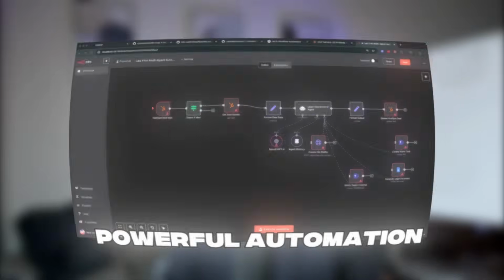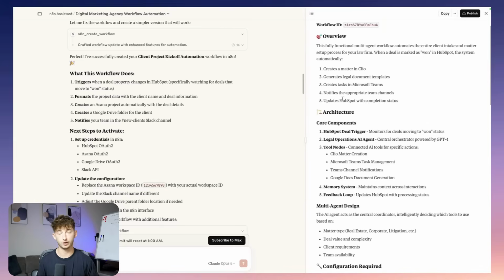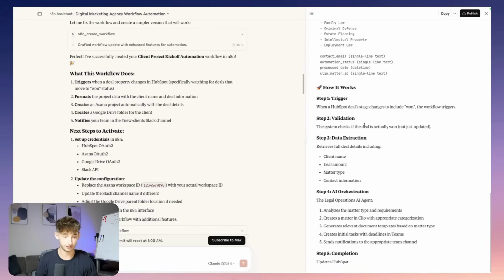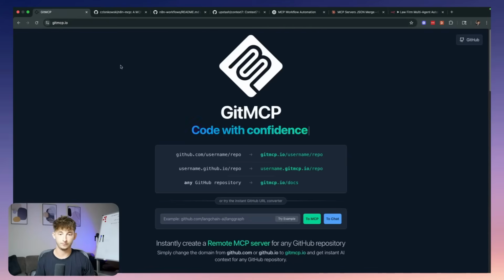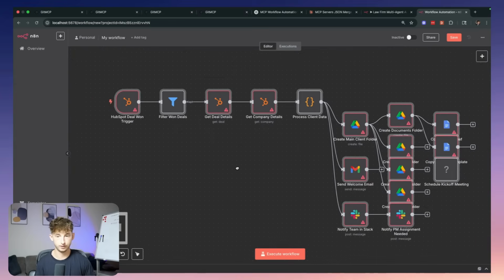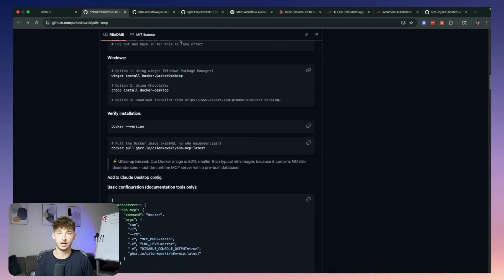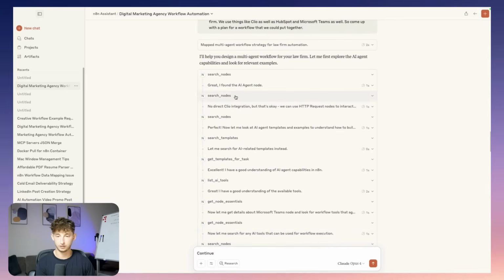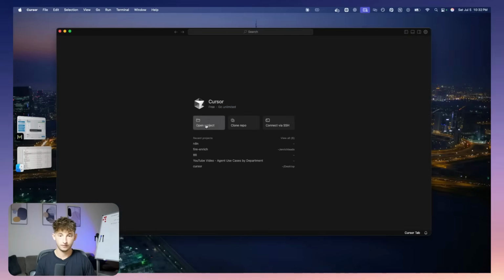Stop Building n8n Workflows Manually... This MCP Does It INSTANTLY (No-Code)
📚 We help entrepreneurs & industry experts build and scale their AI Agency

00:00 - What We're Covering
01:42 - The Three Powerful Repositories We’re Leveraging
02:58 - How MCP Actually Works
04:22 - Example Output
08:13 - How to Build this out STEP BY STEP
18:14 - Join our free community
18:43 - The Final Step
19:05 - Capabilities
22:58 - Final Notes and Next Steps